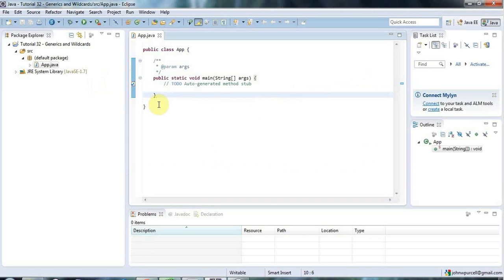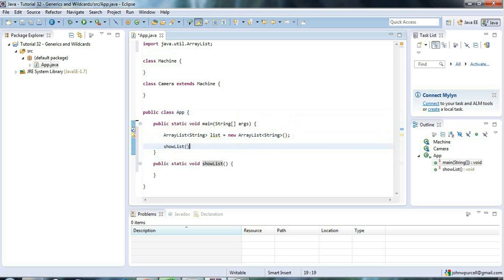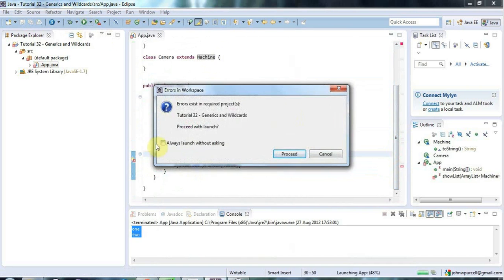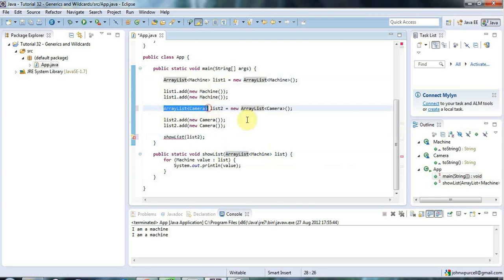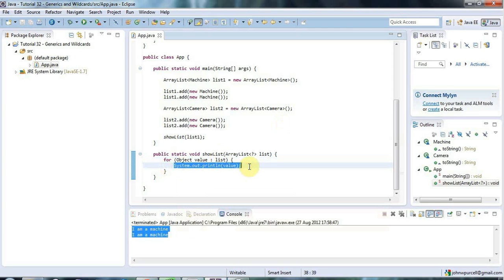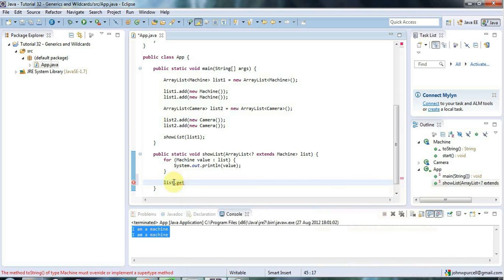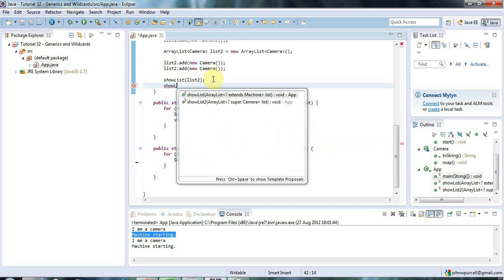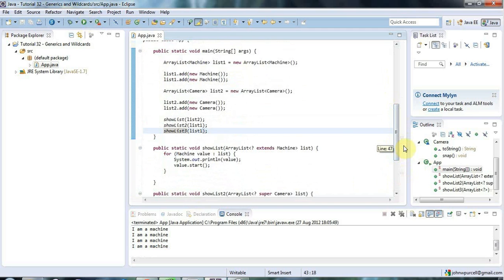35 Generics and Wildcards